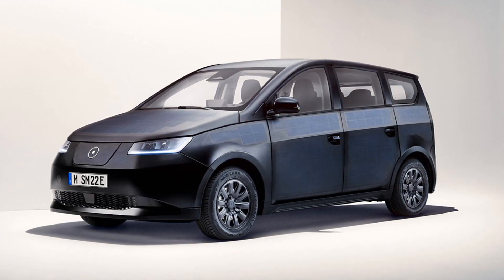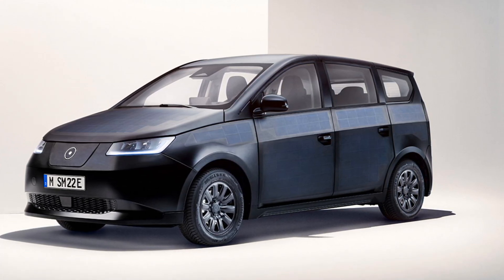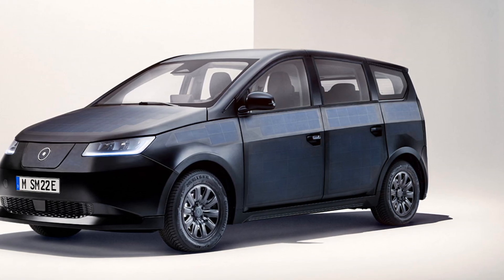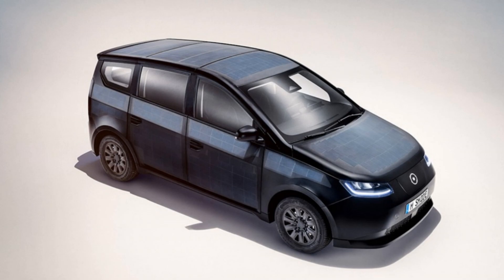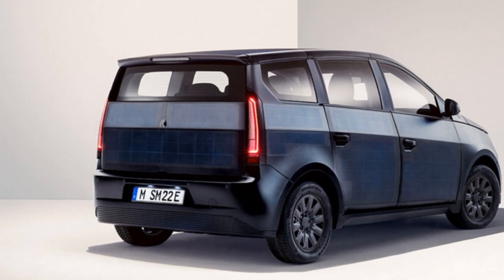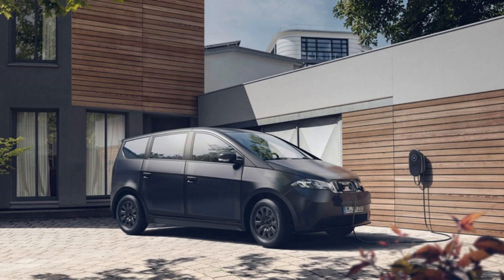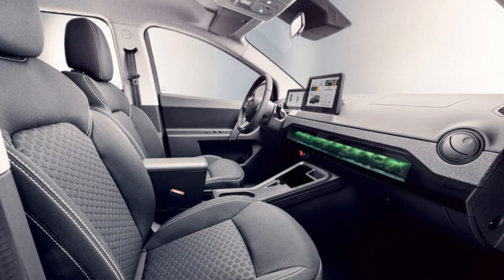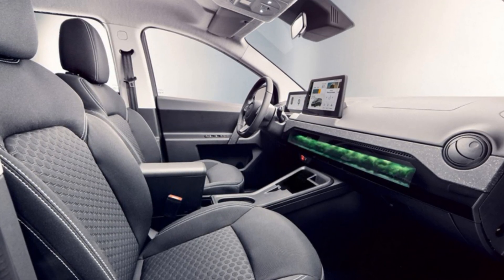CAR NEWS | IN GERMANY, AN ELECTRIC VAN WAS PRESENTED FOR 25,000 EUROS, WHICH IS CHARGED BY THE SUN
In this video you will learn that In Germany, an electric van was presented for 25,000 euros, which is charged by the sun.

The German company Sono Motors presented a serial version of the relatively budget electric minivan Sion, which can be charged both from the network and from the sun. For this, solar panels with 456 half-cells are built into the body of the car. The price of the novelty will start from 25,100 euros, although initially it will be 16,000 euros.

The 54-kilowatt battery provides the minivan with a range of up to 170 miles. He will be able to drive another 20 due to solar panels in clear weather. The developer claims that owners will be able to carry out most of the bodywork and repair work themselves, for which Sono Motors will issue special booklets.

You can charge the battery up to 80% at a quick charging station (CCS) in just 35 minutes, up to 100% in 59 minutes. The battery will be charged to 80% in 12.5 hours from the home network, in 4 hours from the Type 2 terminal, and completely in 5 hours. At the same time, Sion can be a household power source, giving energy to external devices through the branded Sono Wallbox charging terminal.

The front wheel drive of the car is provided by a three-phase electric motor with a capacity of 163 hp. The car accelerates to 60 mph in 9 seconds, and its top speed is 87 mph.

The clearance of the minivan is small - only 6.5 inches. The luggage compartment is voluminous - 650 liters (or 1250 liters when the backs of the rear seats are folded). The salon is designed for five people.

The front panel is equipped with two LCD screens. One of them is an instrument panel, the second is a 10-inch touchscreen of the multimedia system. The latter supports the connection of external Apple Carplay or Android Auto devices and allows you to control some functions. With its help, you can, for example, remotely turn on the air conditioner, check the condition of the battery or determine the location of the electric vehicle. The equipment also includes single-zone climate control, heated front seats, electric windows, and a rear view camera.

They intend to start production in the second half of 2023. It was planned earlier, but first Sono Motors had financial difficulties, and then the coronavirus epidemic broke out. The company raised funds for the creation of Sion through crowdfunding.